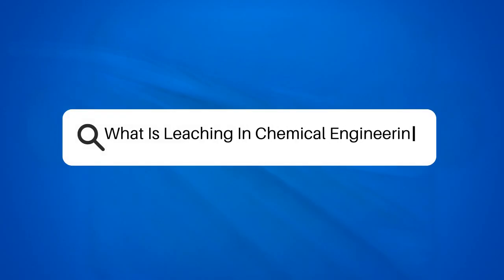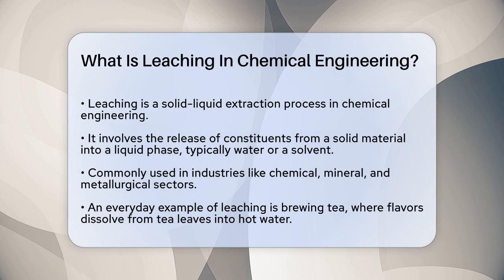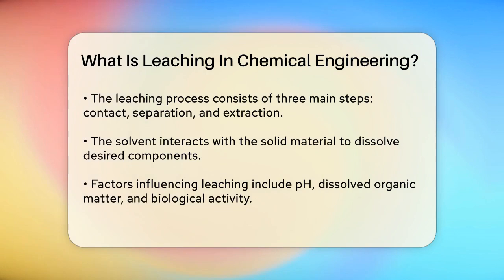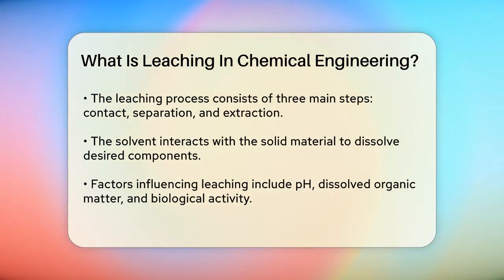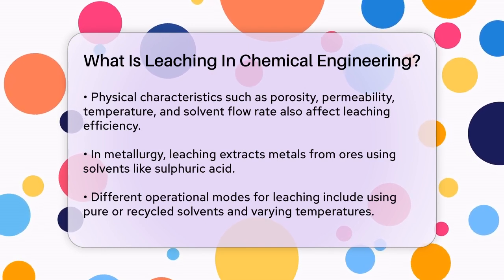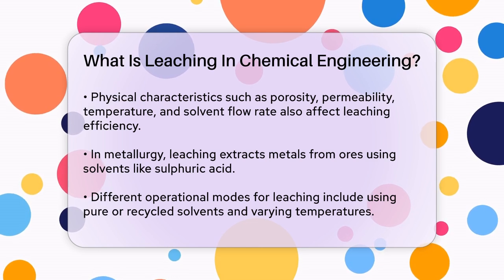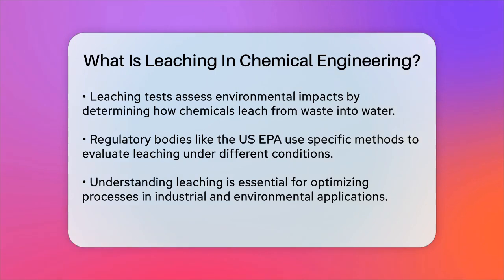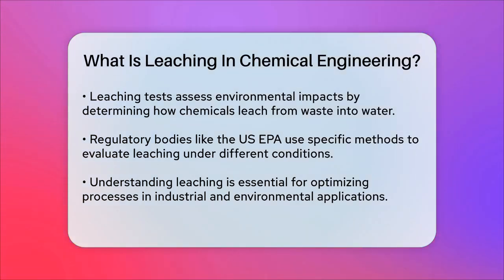What Is Leaching In Chemical Engineering? - Chemistry For Everyone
What Is Leaching In Chemical Engineering? Have you ever considered the fascinating process of leaching and its significance in various industries? In this informative video, we’ll explore the concept of leaching in chemical engineering. We’ll start by defining leaching and its role in extracting valuable components from solid materials. You’ll learn about the different steps involved in the leaching process, including contact, separation, and extraction, and how these steps are applied in real-world scenarios.

We will also discuss the factors that affect the efficiency of leaching, such as pH levels, temperature, and the physical properties of the solid material. Additionally, we’ll touch on the applications of leaching in industries like metallurgy, where it is used to recover metals from ores. Environmental considerations are equally important, and we’ll explain how leaching tests are conducted to assess the impact of chemicals on water safety.